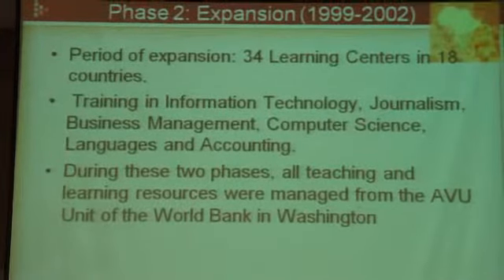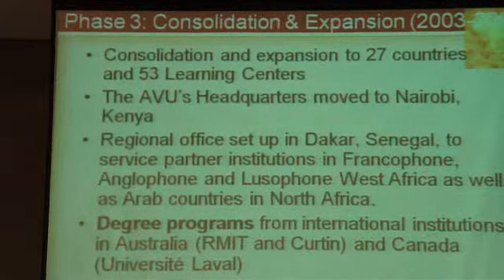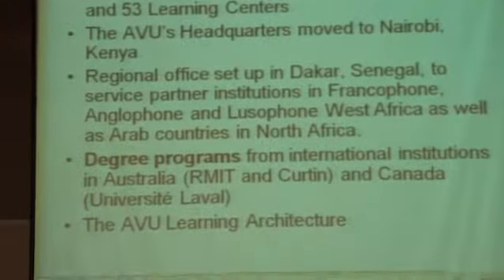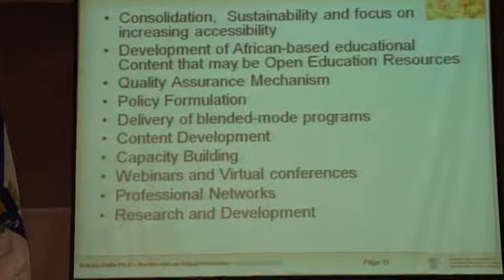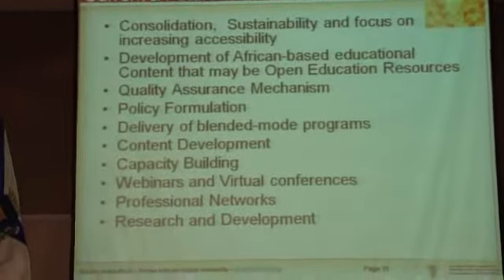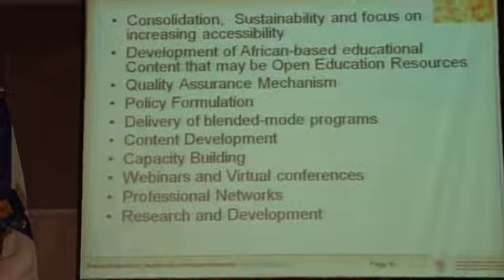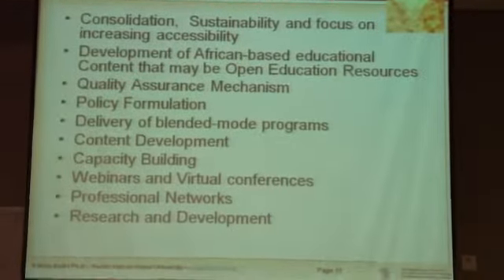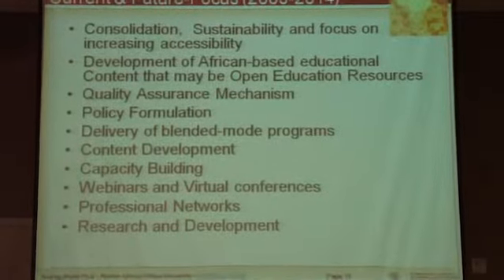africa 2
Continuação da palestra do Dr. Bakary Diallo sobre o projeto de uma Universidade Aberta Pan Africana. Visite